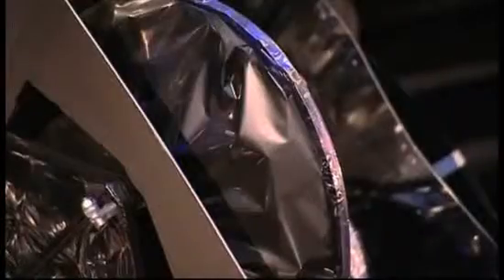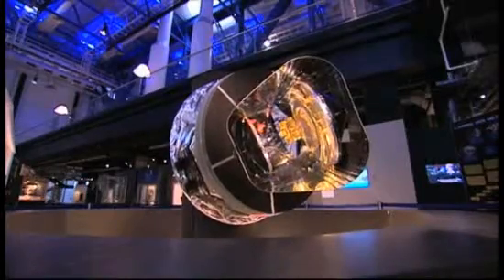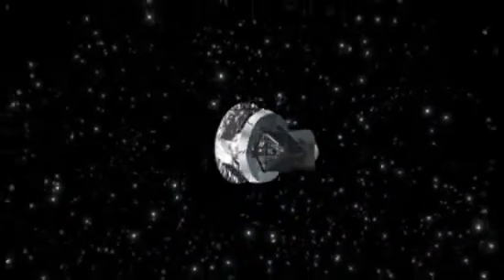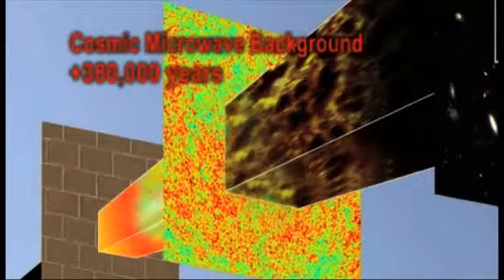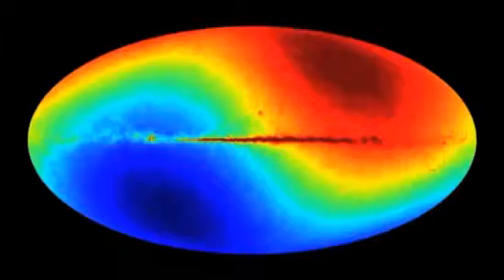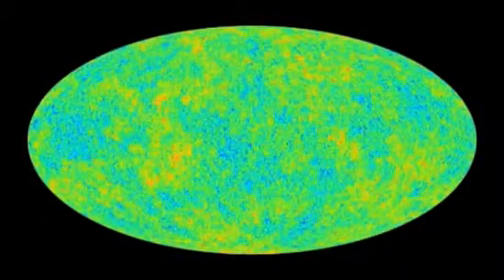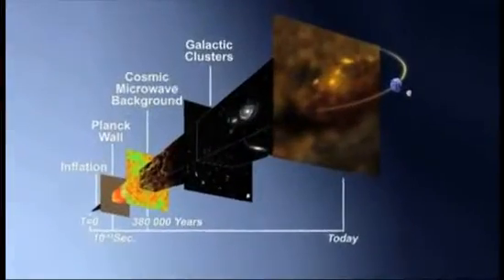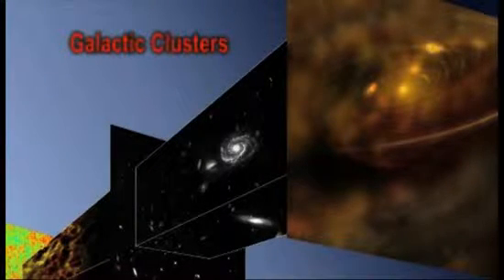Look Back In Time - See the (Cold) First Light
About 380,000 years after the Big Bang the Universe suddenly switch its light on. To detect these first frigid photons, detectors aboard ESA's Planck mission were chilled to nearly absolute zero temperature. Credit: ESA